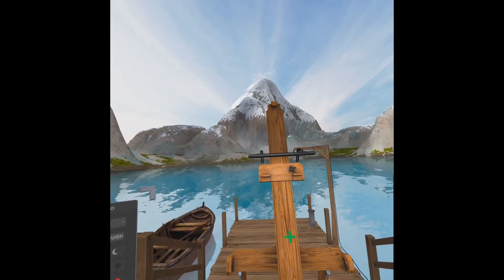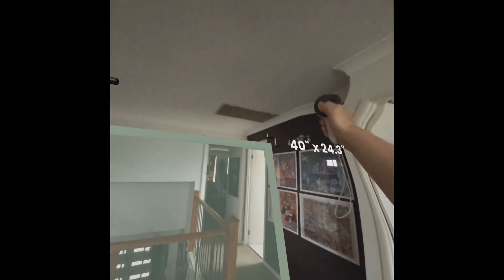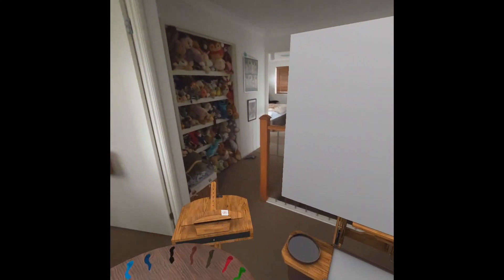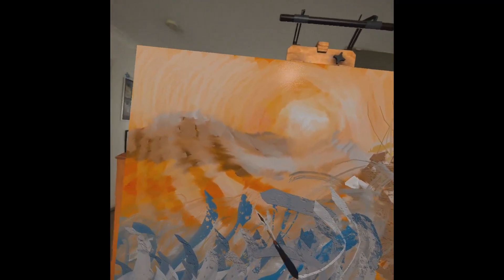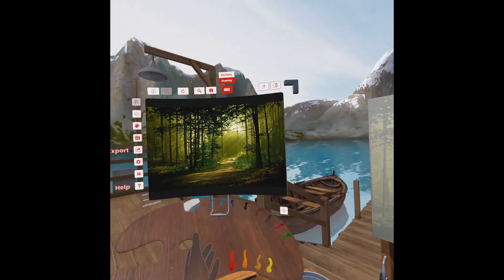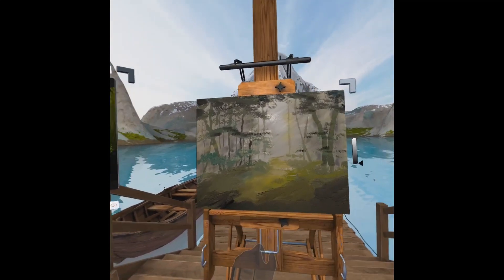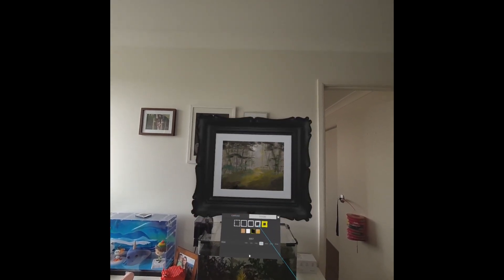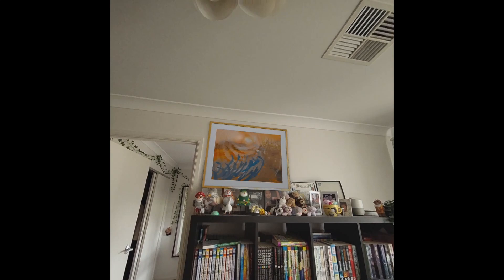Meta Quest 3 - Spatial Computing Painting | Vermillion VR Painting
NEW! Paint your artwork in mixed reality, then frame and mount them in your room or in one of the virtual studios. See your canvas in incredible clarity with the new super resolution technology.

Put this on Samsung the Frame TV!

It’s time to discover your inner artist! With Vermillion, you get a fully equipped oil painting studio in your home, without any of the mess. Ready for the unrivaled sense of accomplishment of framing and hanging your first painting in your living room with Vermillion's mixed reality features? Learn with your favorite YouTube artists using the built-in web browser, trace reference images directly on the canvas, or even better - learn to paint from (new) friends in multiplayer!

Up to four people can paint together in the studio. Share palettes, work together on each others canvases, teach a class, or have an old-fashioned paint night.

You can put the easel directly in your own room using Passthrough, or immerse yourself into one of the studio environments.

Vermillion features realistic wet-on-wet color mixing, undo, layers, and a wide range of simulated brushes. Developed with the feedback of both traditional and digital artists, you're sure to get the fun of oil painting without any of the frustration.

Once done, easily share your masterpiece to your phone as an image. Or, create a beautifully varnished 3D model export for your VR home.

Artwork in the screenshots by Gladski and Chad Munn Mistkinya.